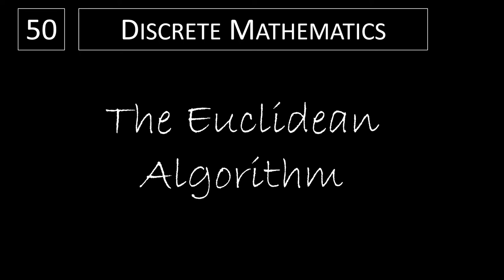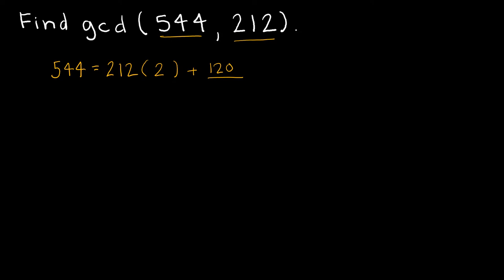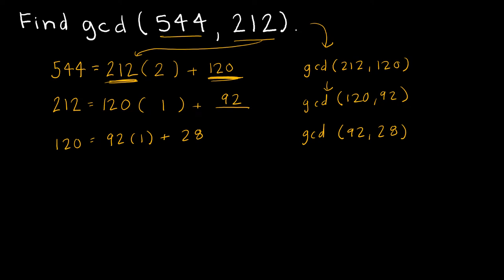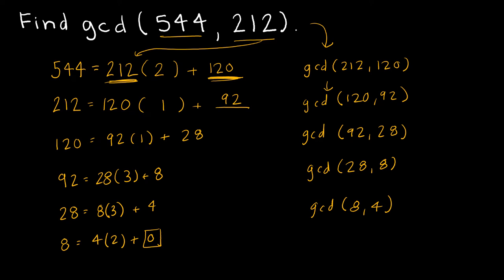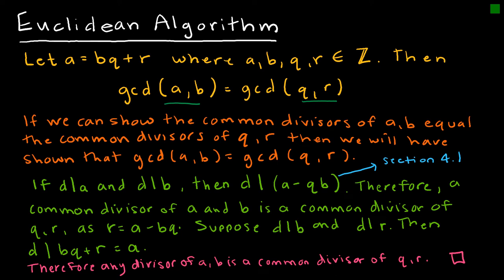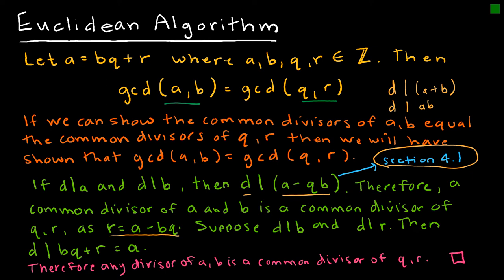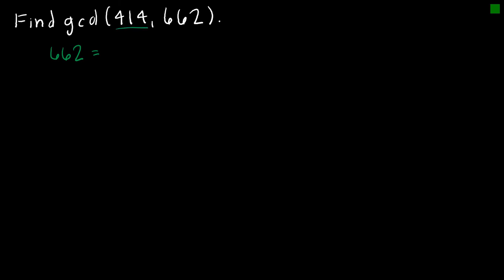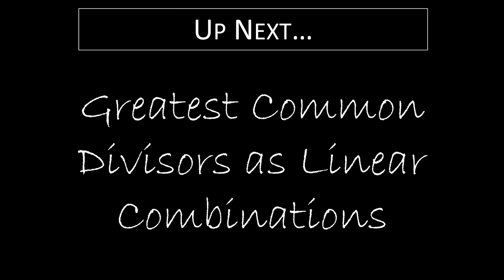Discrete Math - 4.3.3 The Euclidean Algorithm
Introduction to the Euclidean Algorithm and how it is used to find the greatest common divisor.

Video Chapters:
Introduction 0:00
Review: Find the GCD 0:07
Euclidean Algorithm 3:32
Euclidean Algorithm Example 5:58
Up Next 7:26